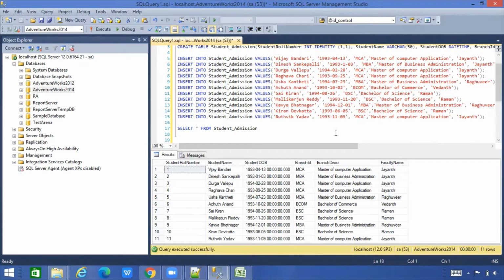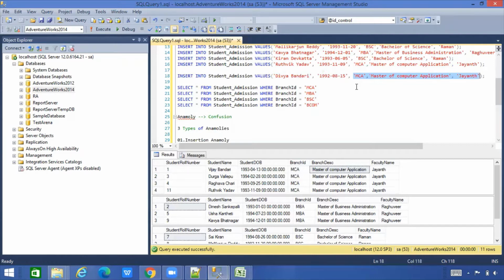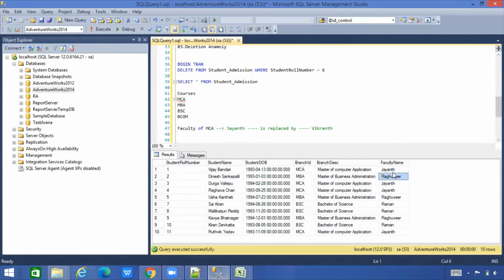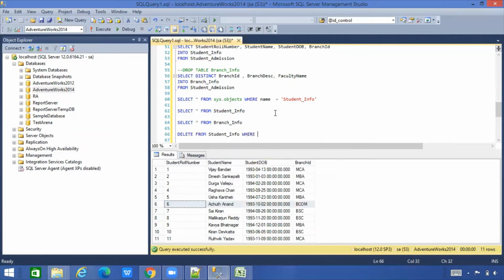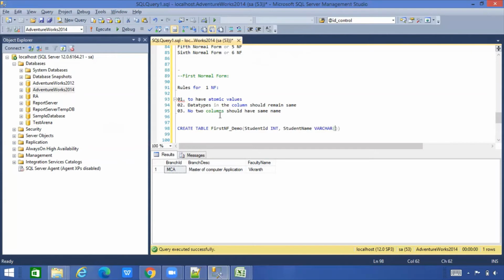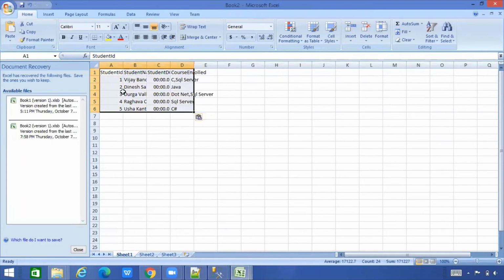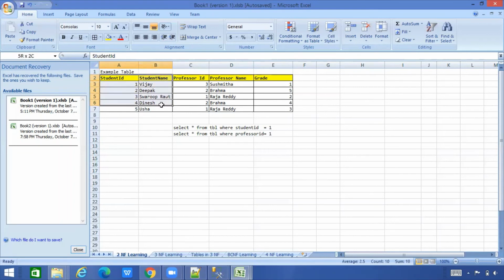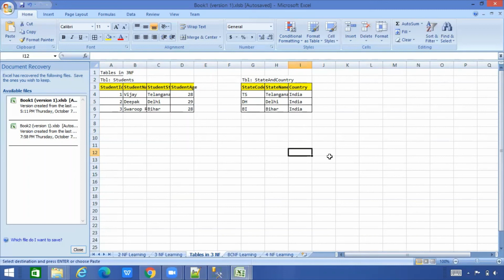Normalization 1NF 2NF & 3NF in SQL | SQL Online Course | Edu4Sure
0:18 Introduction
3:45 Statement to retrieve data
8:45 Types of Anamolies
11:33 Updation Anamolies
13:58 Insertion Anamolies
15:07 Deletion Anamolies
30:48 Normalization
31:10 How many normal forms

SQL is one of the most in-demand tech skills across many industries so learning SQL is one of the best ways to boost your career.

In the age of Big Data and Data Analysis, demand for employees with SQL skills has never been higher and will only increase in the future. Stand out from the crowd and learn Normalization 1NF 2NF & 3NF.

 It has a strong reputation for its reliability, data integrity, and robustness. In this video, you will get detailed knowledge and understanding of using normalization 1NF 2NF & 3NF.